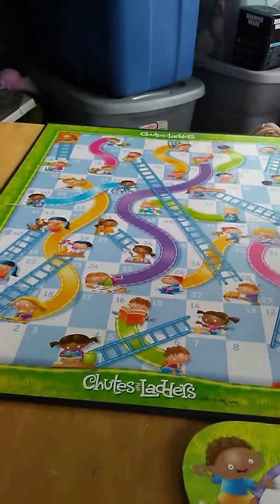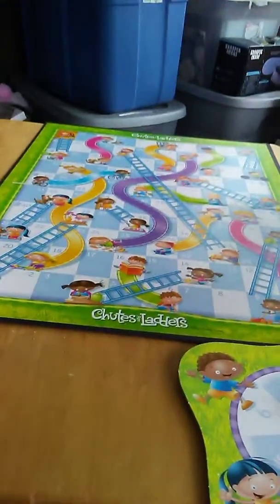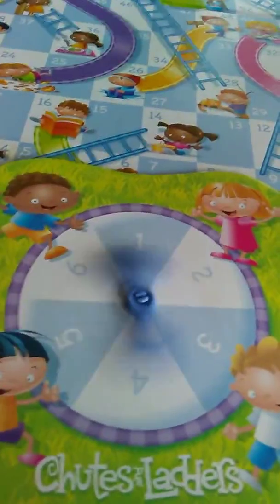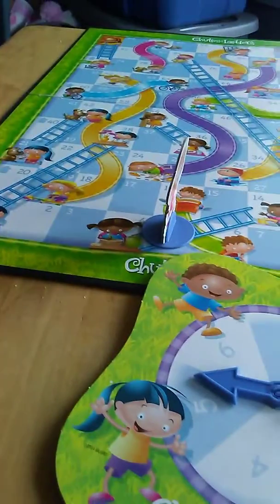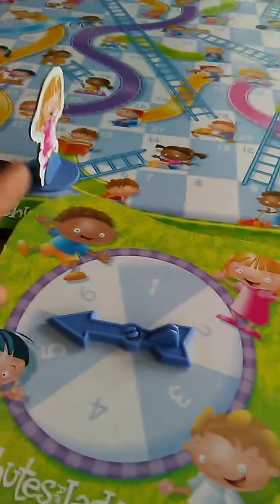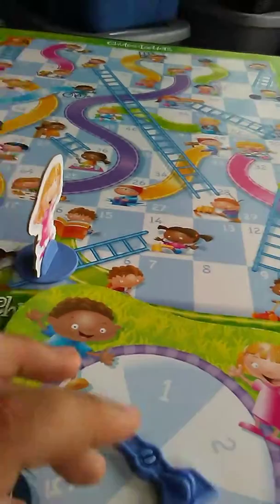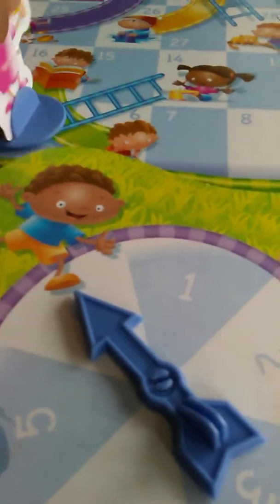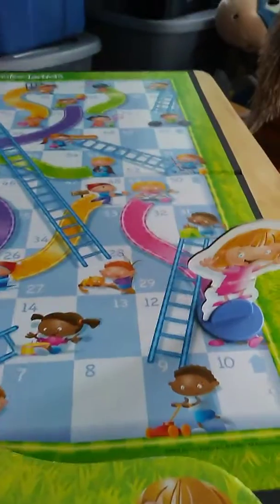How to play chutes and ladders